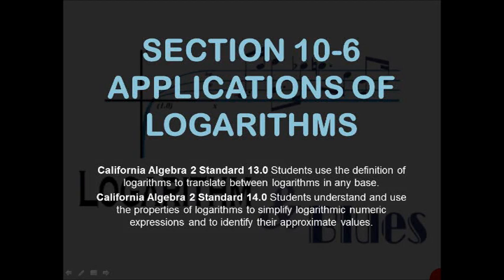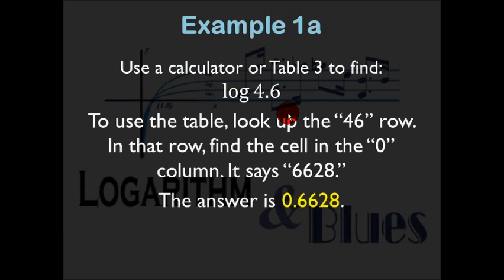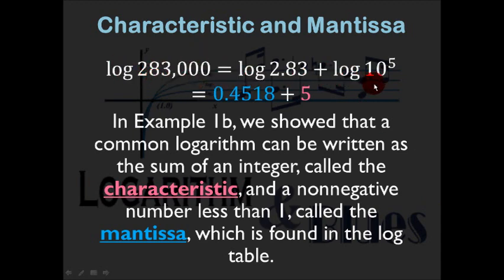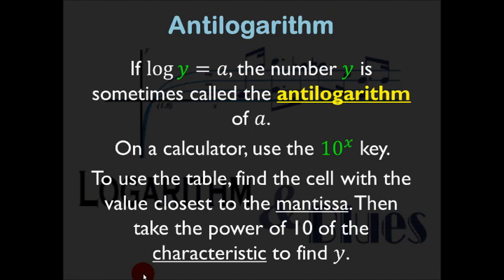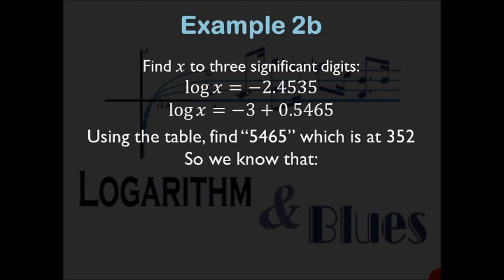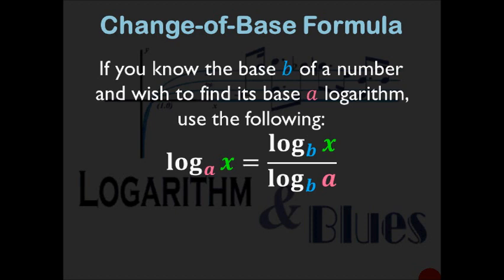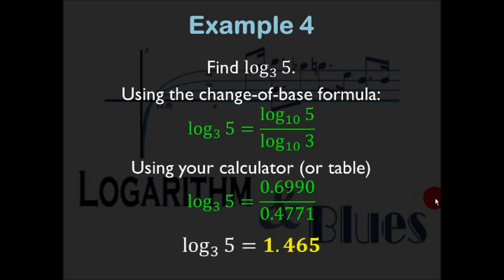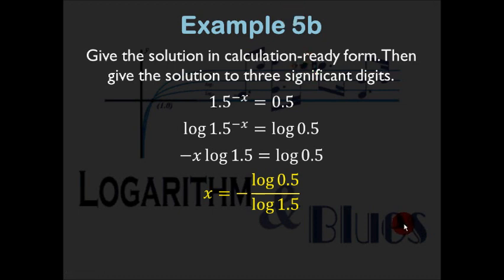10-6 Applications of Logarithms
For Mr Liao's MHS Algebra 2 / Trig class.